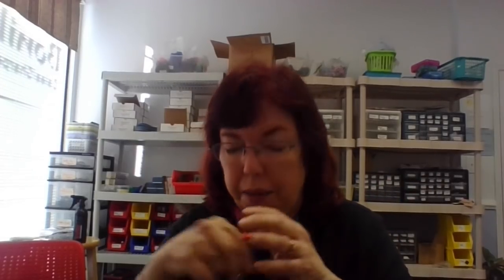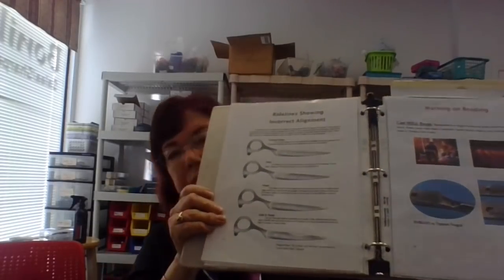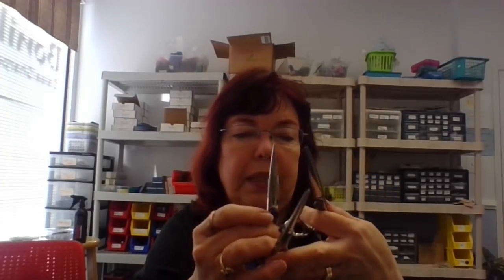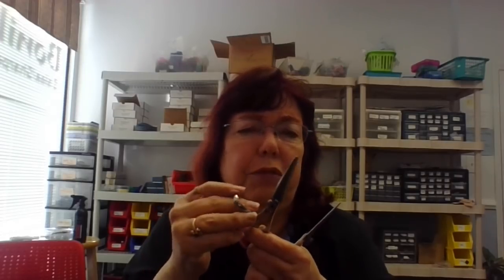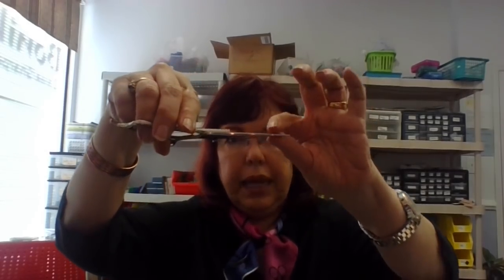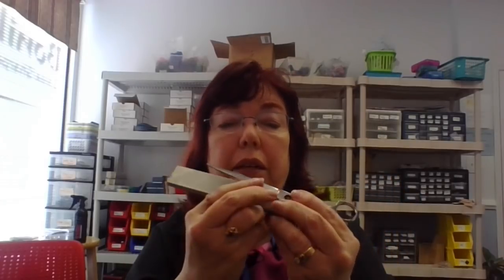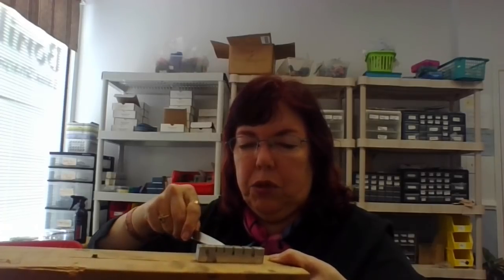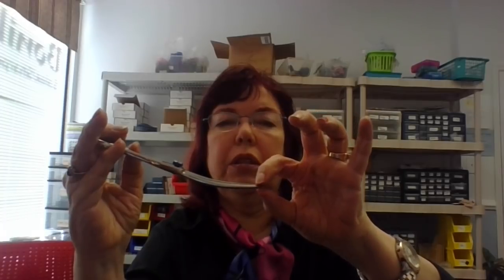Bend and Set - How to Fix the Alignment on Scissors and Shears | Bonika Shears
How to fix the alignment or set on shears. This video is how to realign or bend the shears so that they cut. Learn how to check the alignment and correct the set or alignment of shears.

Presented by Bonnie Megowan. Bonnie Megowan is the educator and sharpener with Bonika Shears which is a 30 year old family business owned and operated by the family including Gene her husband who is in charge of sales and Mystie her daughter who is in charge of daily operations. Bonnie is a sought after speaker at hair shows, sharpening conventions and cosmetology schools. She has authored a book, “DIY Care and Repair of Stylist Shears” available in English and Spanish and has produced hundreds of videos on her Youtube channel Bonika Shears. She has trained shear and blade sharpeners both in person, via video chats and at sharpening conventions in all 50 states and dozens of foreign countries. She and her husband teach classes on shear care in cosmetology schools throughout the metro-Atlanta area.

Please join our Sharpeners Jam in Atlanta each year and on Facebook